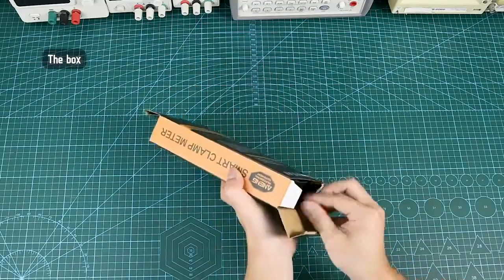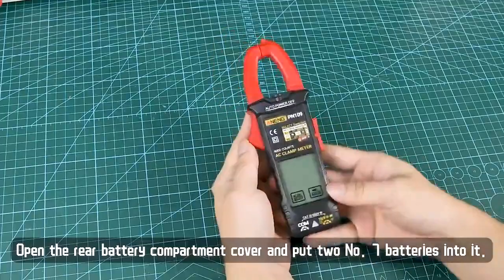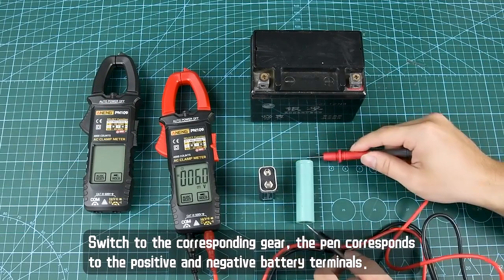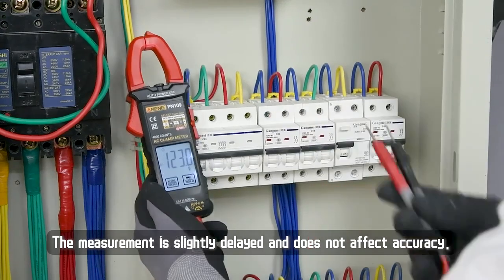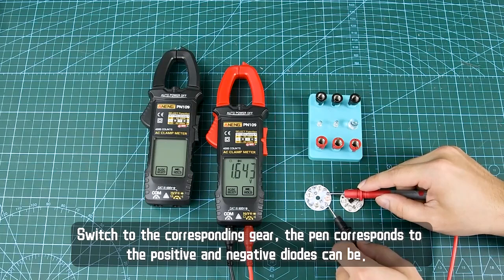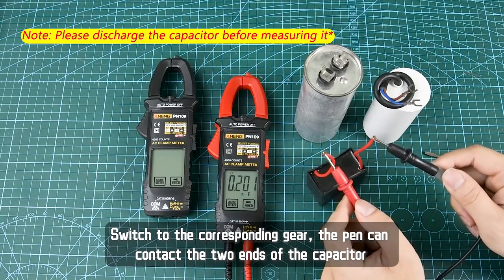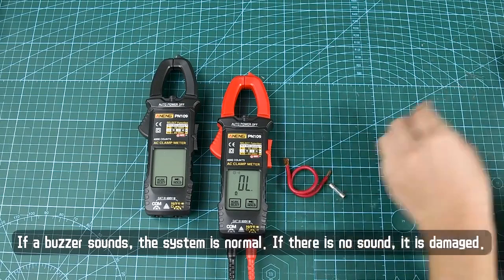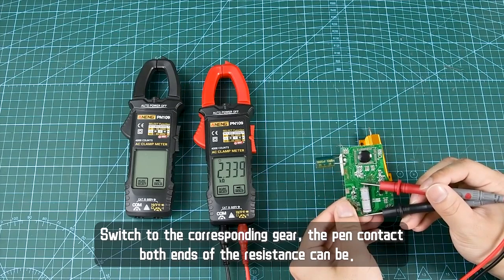PN109 Digital Clamp Meter Multimeter Tester High Precision 4000 Count Ohmmeter Voltmeter